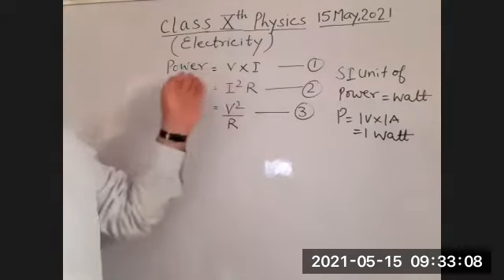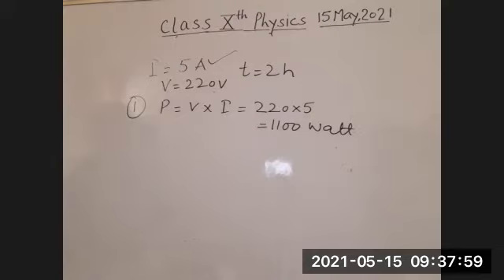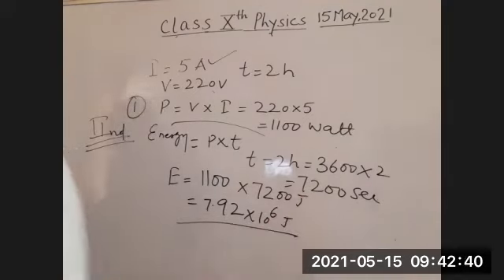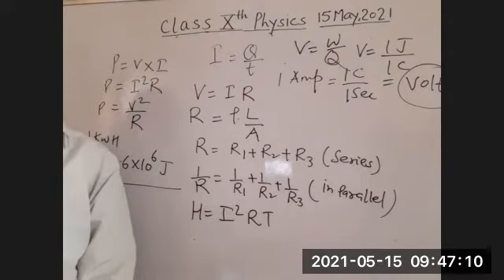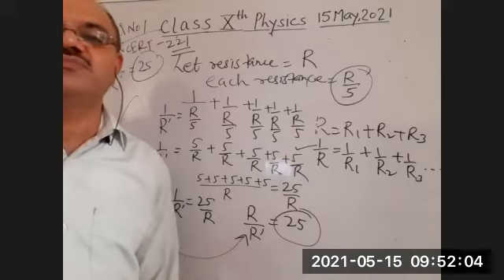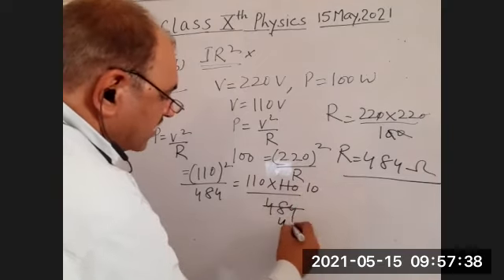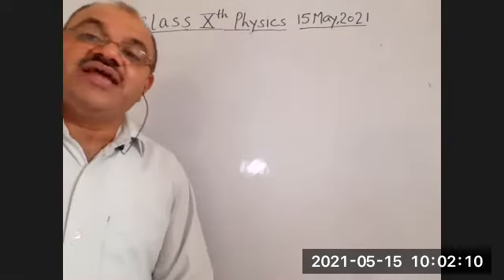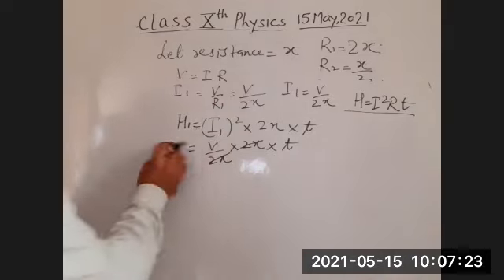TCS-X Physics Topic-Solutions of NCERT questions lesson-Electricity(part-1)